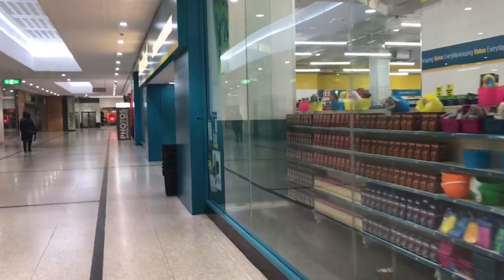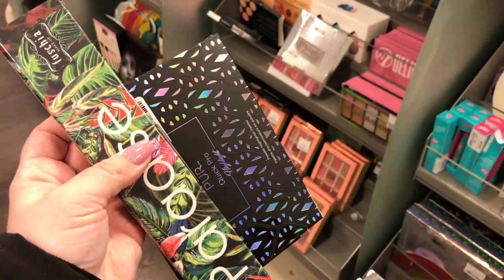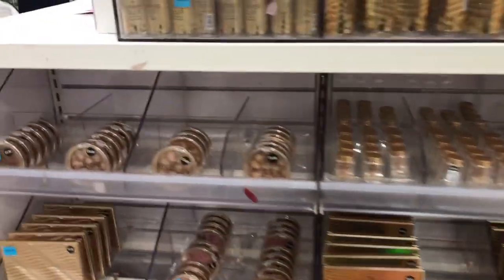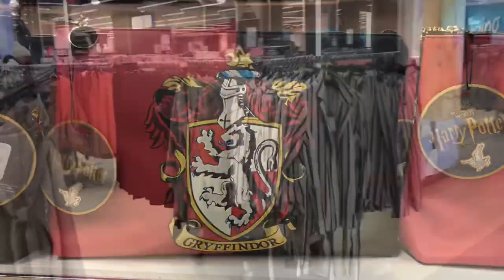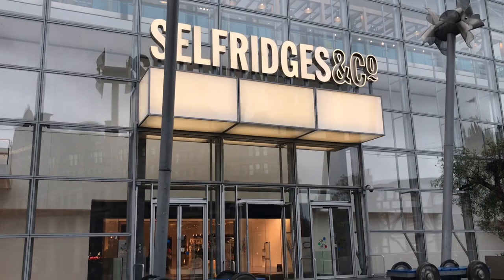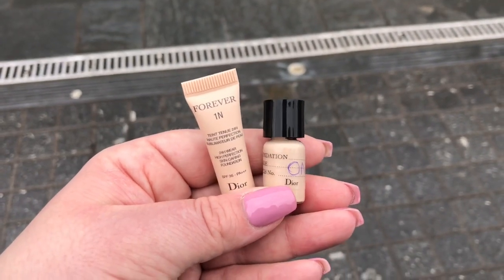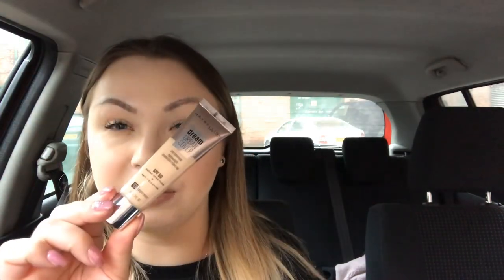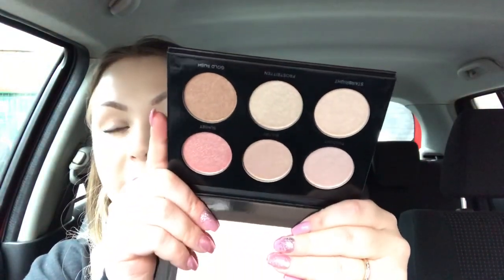Come Shopping With Me UK March 2019 Primark Superdrug TKMaxx Boots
Welcome to today's come shopping with me video! we will go makeup shopping in Boots, Superdrug, Primark and TKMaxx. There were a lot of staff in Primark so I couldn't talk as loud as I wanted!

If you would like me to do a video at the Trafford Centre, Please let me know!!

I have already done a video on the Maybelline Urban Cover Foundation, you can watch it

I have also found out that the MUA foundation had lighter shades, so I picked one up and there will be a video soon!

Depop: Missdanijade

My Mall Box - A cheap way to get USA make up to the UK and get $5 credit!